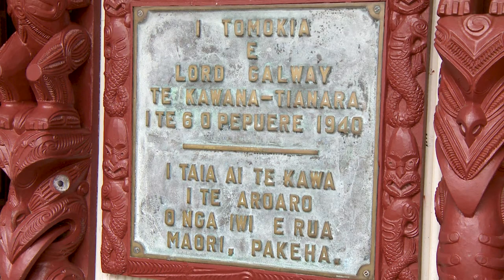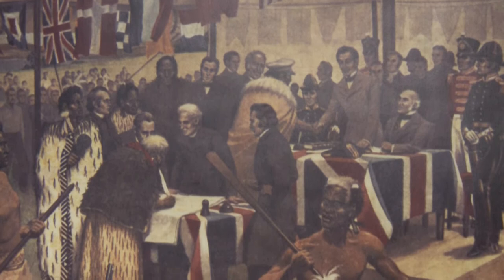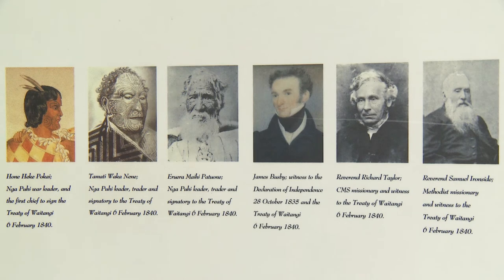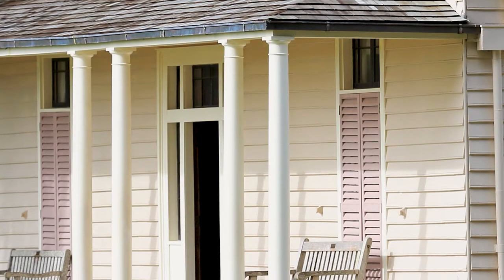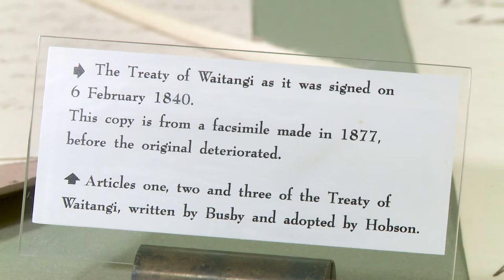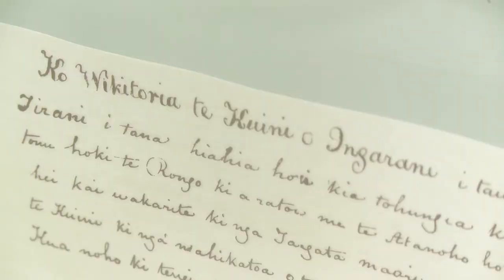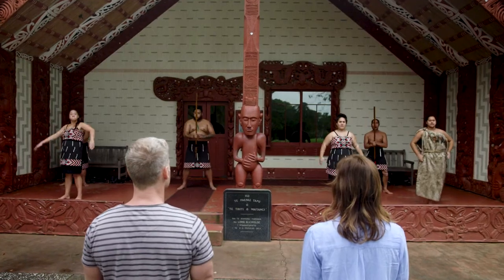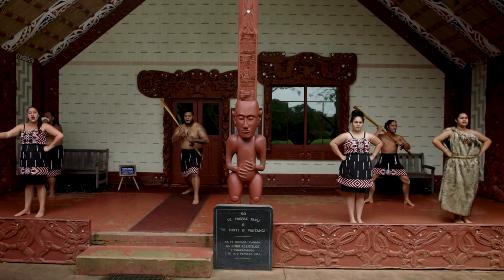Explore the WAITANGI TREATY GROUNDS, North Island, New Zealand | Tour Guide Interview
The Waitangi Treaty Grounds in the Bay of Islands is one of New Zealand’s most significant heritage sites and a must-see for history buffs. It’s the location where the country’s founding document between Māori chiefs and the British Crown was signed in 1840. You can visit the Treaty House (where the document was actually penned), and a carved meeting house that was built for the treaty’s centenary in 1940 (as was Ngātokimatawhaorua — the largest Māori war canoe in the country — which is displayed in the treaty grounds). The excellent visitor centre offers a range of multi-media displays.

In this video we chat with Culture North tour guide Kena Alexander about the site and the significance of the treaty signing.

To find more amazing things to do in the Bay of Islands,

To browse all our New Zealand travel guides, destination blogs and tour reviews,

This interview was originally filmed for the Tour the World television series.

Additional footage courtesy of Tourism New Zealand